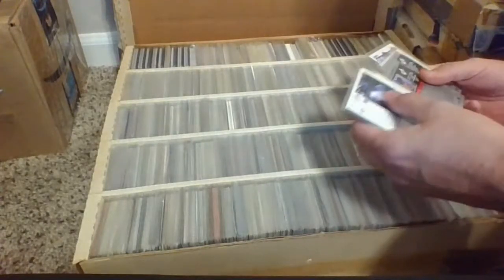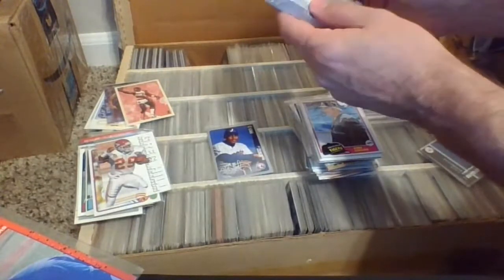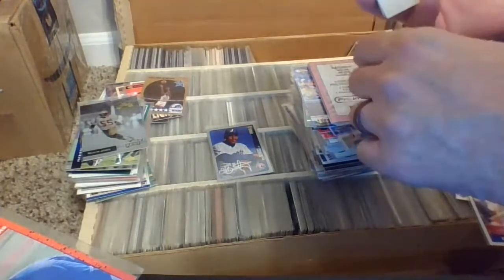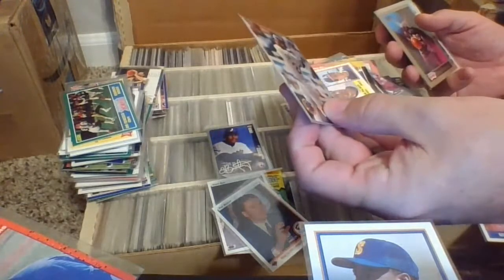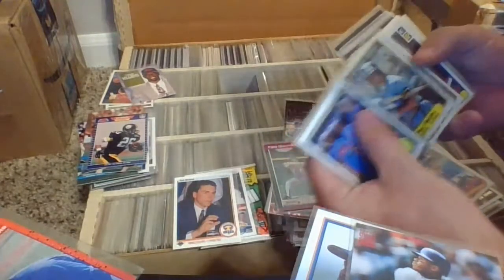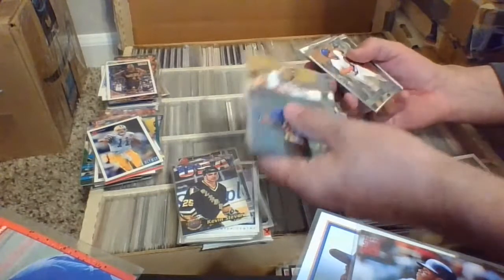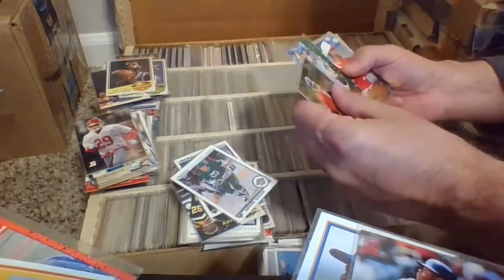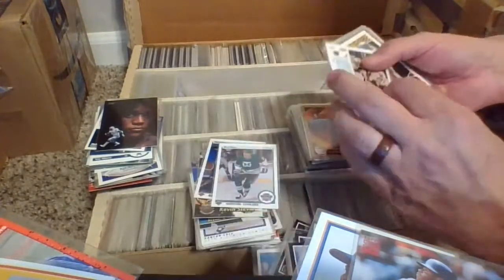Ken Griffey Jr. Searching for his rookie card #1 VINTAGE Baseball Card Collecting 5000 Monster Box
Searching for a Donruss 1989 Rookie Card if Ken Griffey Jr. Late Night Box hunting. griffey halloffame mlb card Collecting